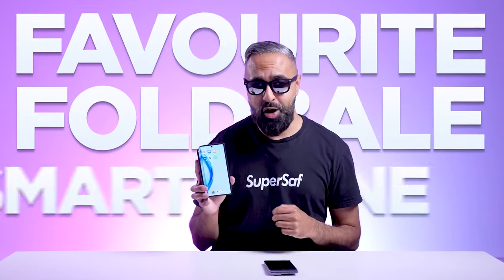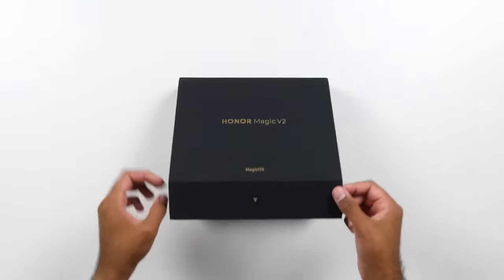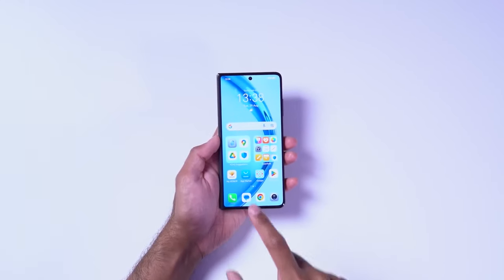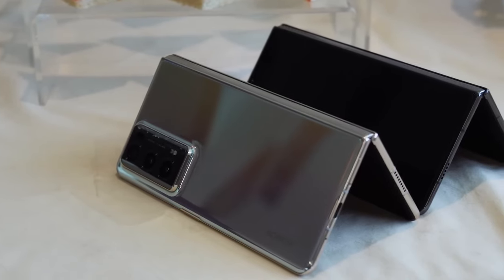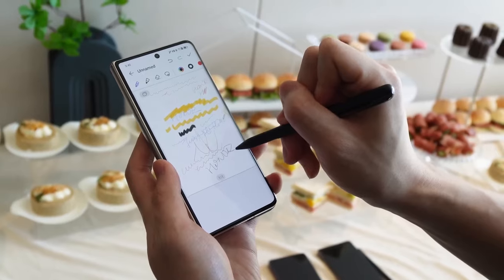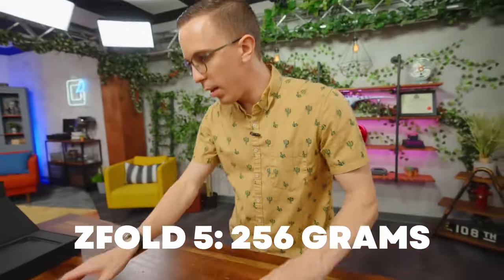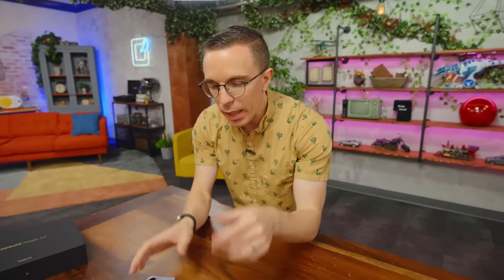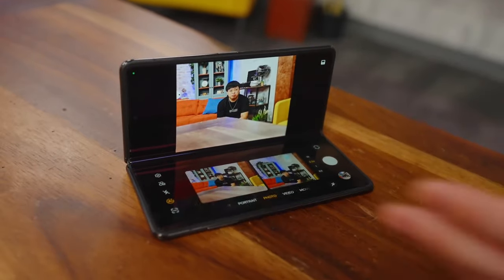Honor Magic V2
Is this the best folding phone in 2023? Critics have praised the Honor Magic V2 for being the thinnest and lightest folding phone in 2023. On top of being the thinnest, it boasts a 5000mAh battery, bigger than Samsung Galaxy Z Fold 5’s 4400 mAh, or Google Pixel Fold's 4821mAh.